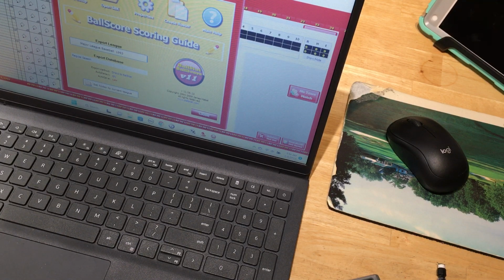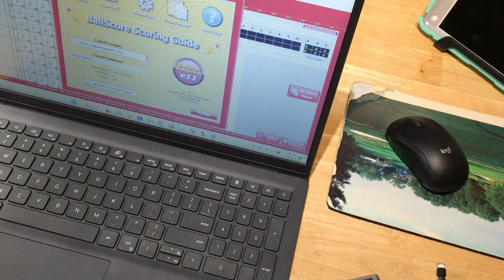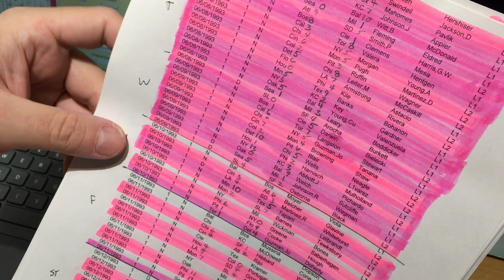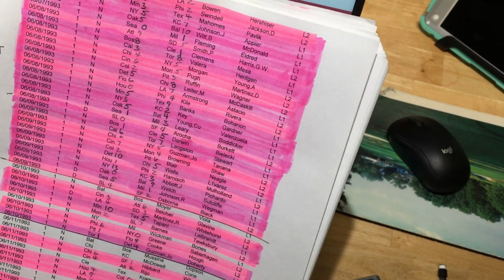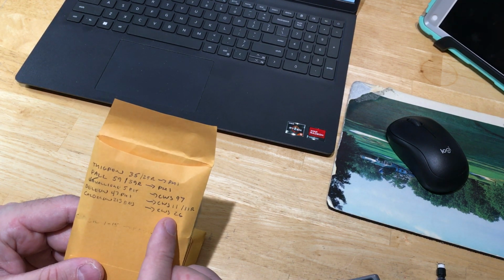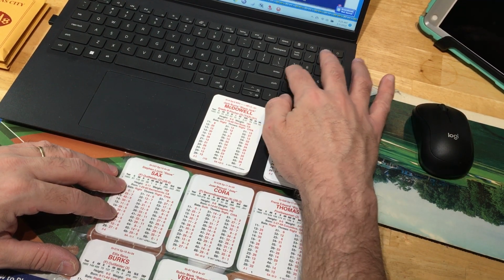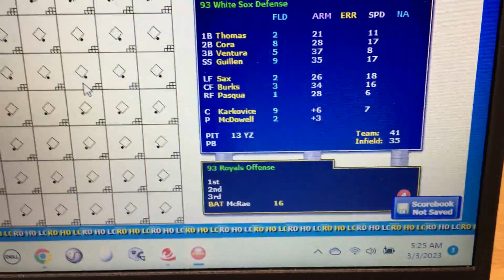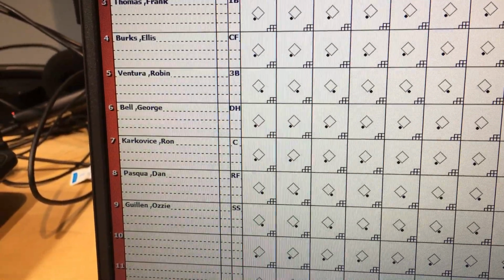APBA Baseball MG - Setting up a Steroid Era game and sample 93 CWS at KCR